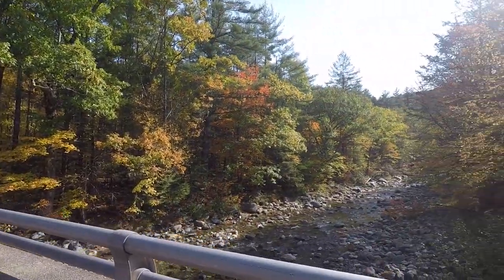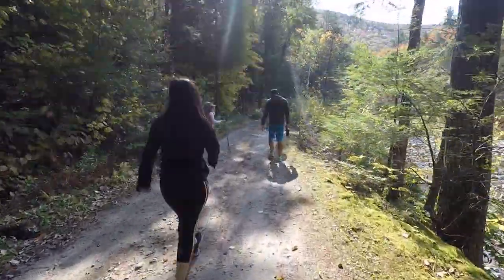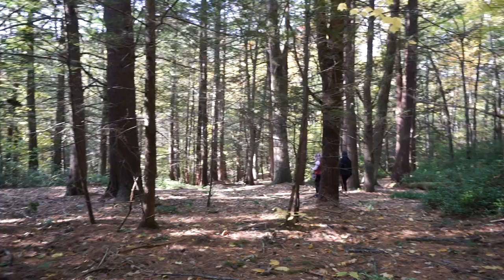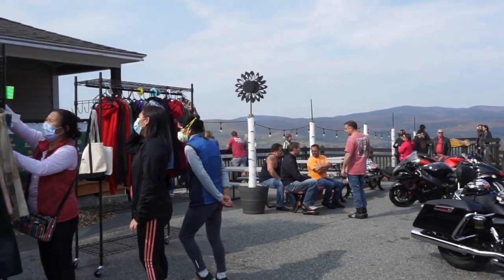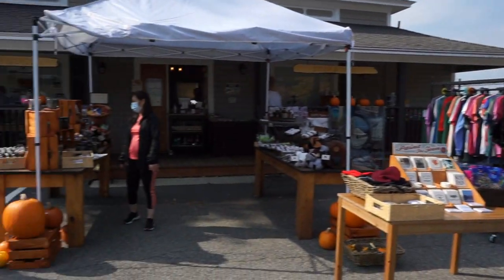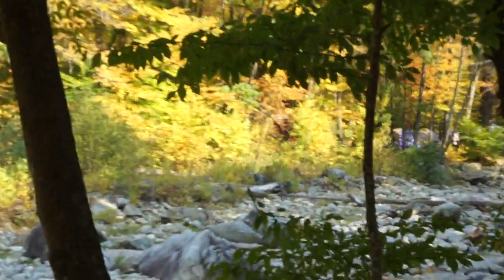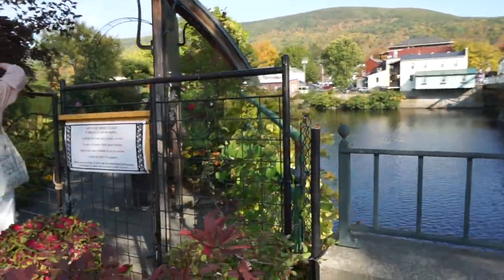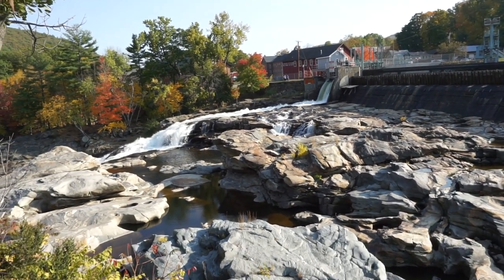ROAD TRIP with my TIBETAN FAMILY ⎮Mohawk Trail ⎮Hikes, Picnic & Mountain Views (Thai/Tibetan Family)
Tashi Delek! Sawadee ka 🙏

Today, Tsering and I decided to take our Tibetan family on a beautiful road trip to the Mohawk Trail in Western Massachusetts! This video was taken during the beautiful fall at the end of last year before another COVID-19 lockdown. I just got time to edit the video now so I hope you enjoy the day with us.

Taya & Tsering 🤍

🤍 ABOUT US 🤍
Hi! I'm Taya from Thailand currently living in Boston with my Tibetan husband, Tsering. We both enjoy sharing our life and documenting the memories on Youtube! Our two backgrounds (Thai & Tibetan) opened up many opportunities for us to explore and learn about each others' cultural and traditional differences via our videos. We hope you'll join us on this journey as we continue to discover life experiences through each other. We look forward to hearing from you all!

MY LIFE IN KOREA (1 Year living in Korea)